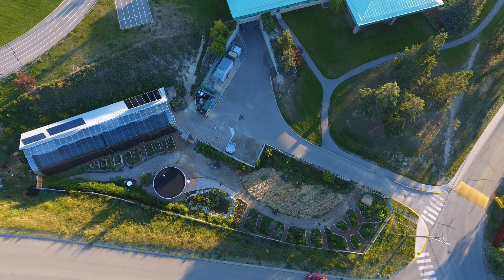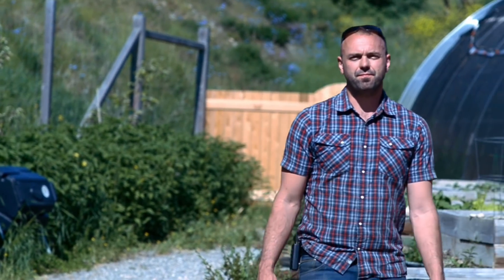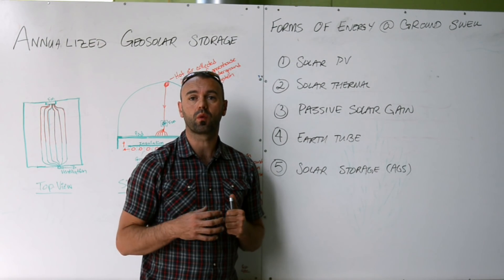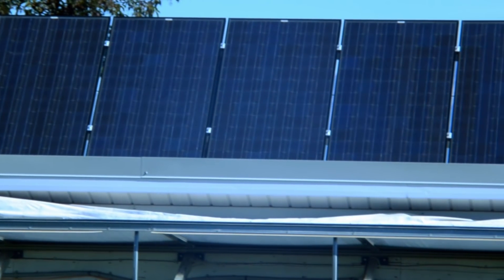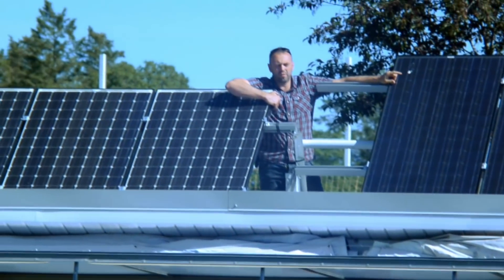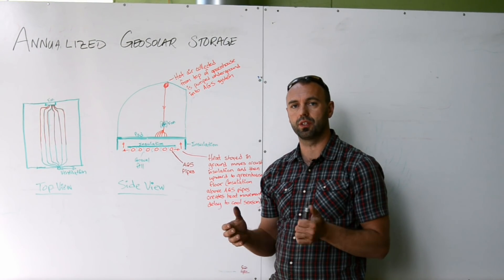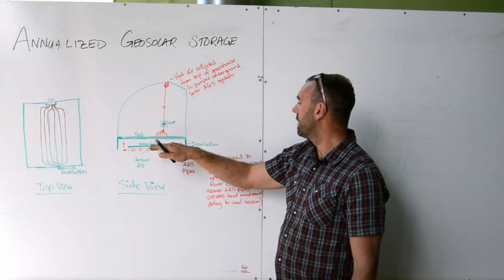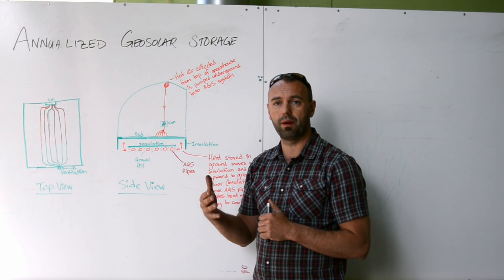Groundswell Campus: 5 Ways to Capture, Store & Utilize Solar Energy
The Groundswell Campus is a 1/4 acre permaculture demonstration site located in the Canadian Rockies.

This is a multi-year integrated permaculture project...a project that began with an award-winning community solar greenhouse outfitted with the very latest technology, and is continuing with an 12,000 sq. ft. integrated outdoor garden with extensive rainwater harvesting, swales, a hoop-house, a community gathering space, and much more…

It is also the location of our Permaculture Design Courses.